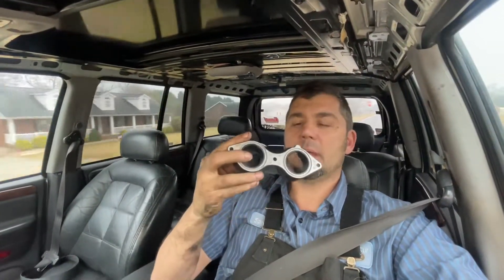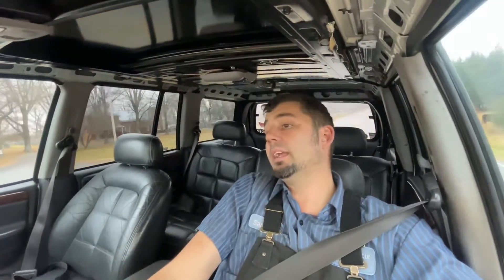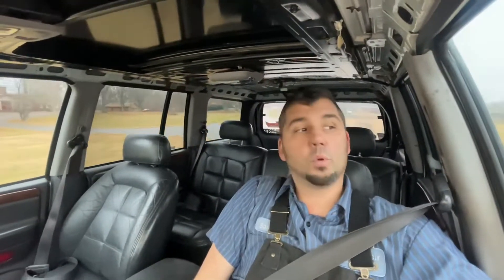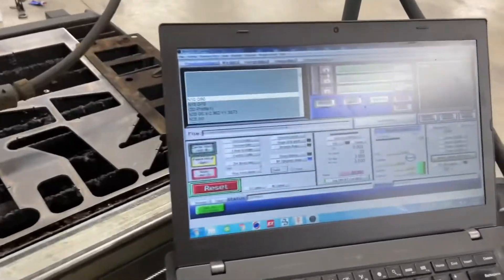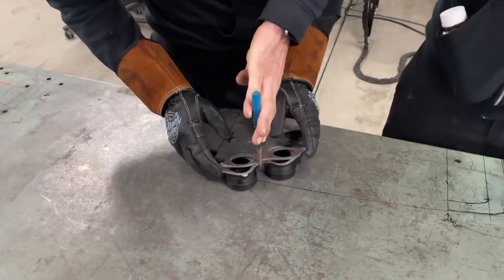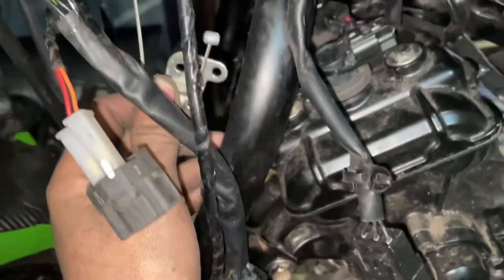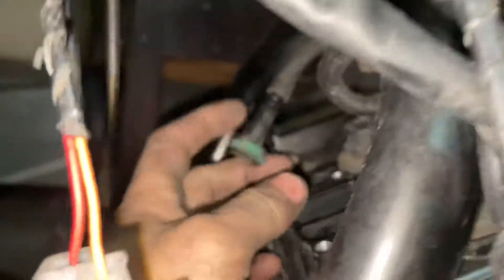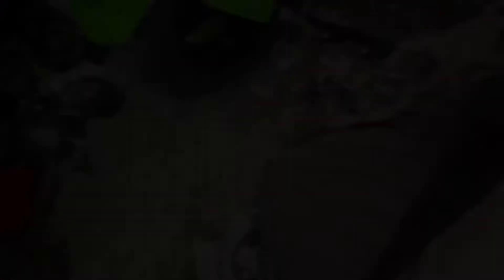Day 4 z125 to ninja 400 engine swap, building intake flanges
Little trip to nigels for some flanges

Visit my friends channels

Damian pasour

Nigel STST

HoneybadgerLSX

89_Boostedsupra

WrecklessGarage

Bmorefox

Rockpit knowledge

CarolinaCustoms